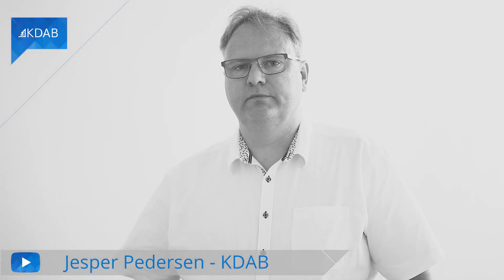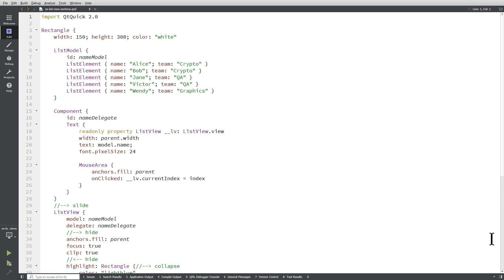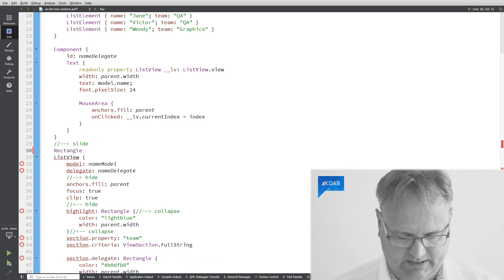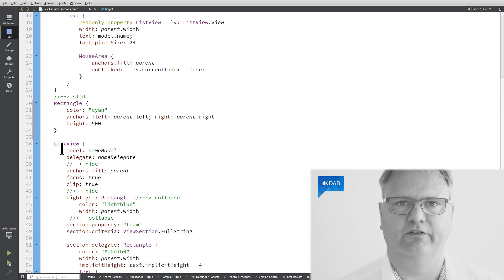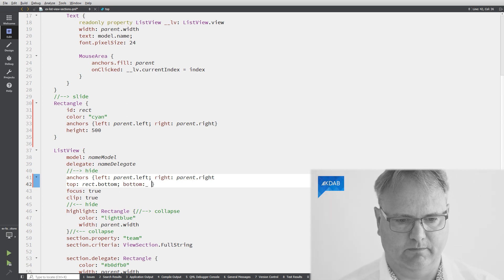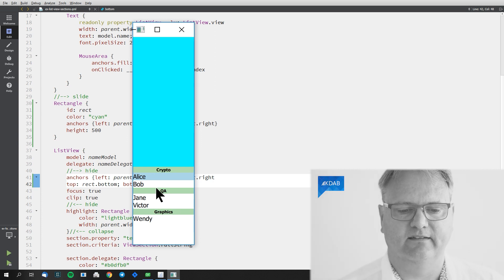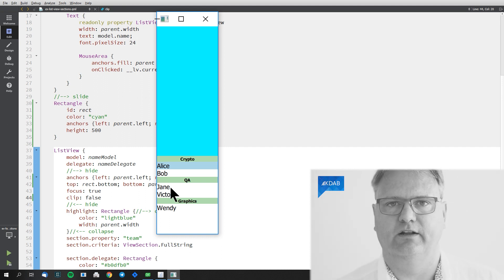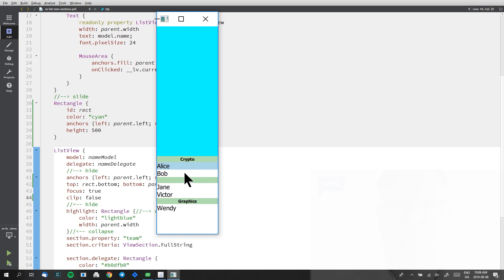Introduction to Qt / QML (Part 32) - Clipping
In the previous videos, we encountered the "clip" property. You can set it on any item in order to make it clip its children to its geometry. What has it to do with views? It's quite simple: ListView is generally an element where you always want clipping to be enabled, otherwise the entries in your list will "leak" outside of its borders.

00:00 Introduction
00:42 Clipping Example
04:23 When to clip